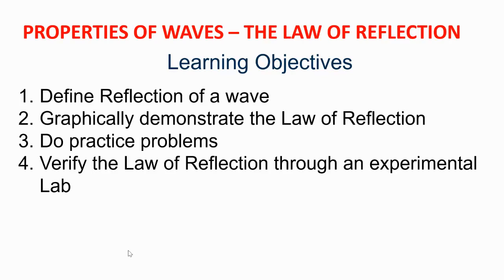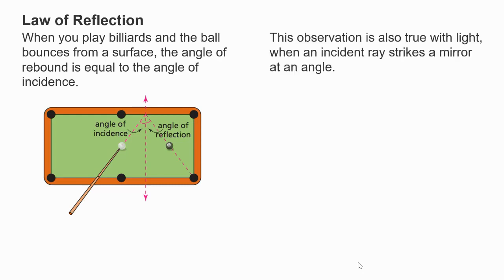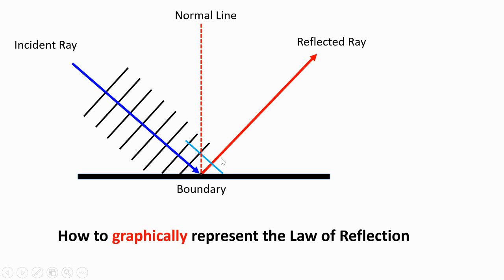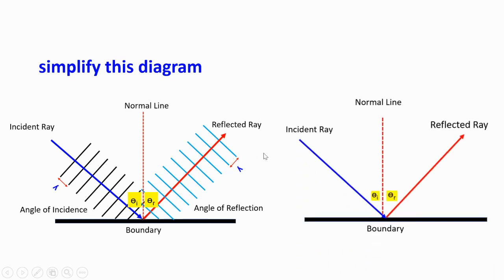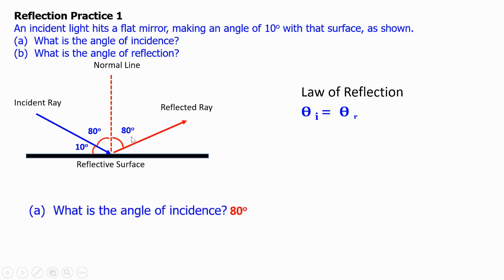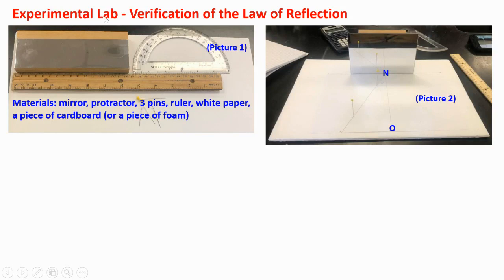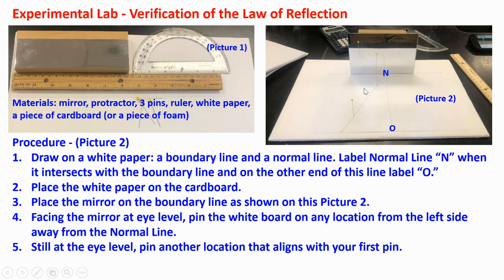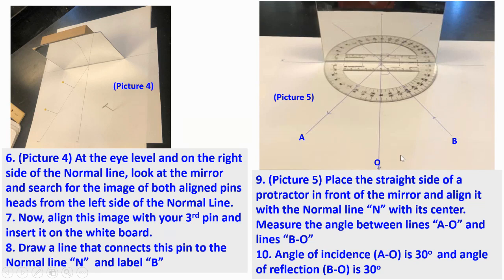LESSON 4 - REFLECTION OF WAVES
Video Leaning objectives -
Define Reflection of a wave
Graphically demonstrate the Law of Reflection
Do practice problems
Verify the Law of Reflection through an experimental Lab